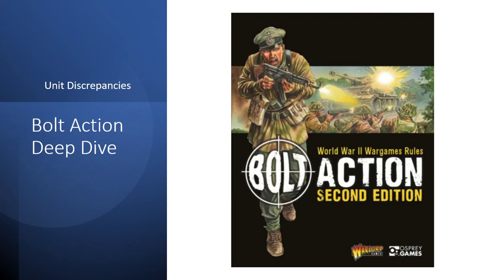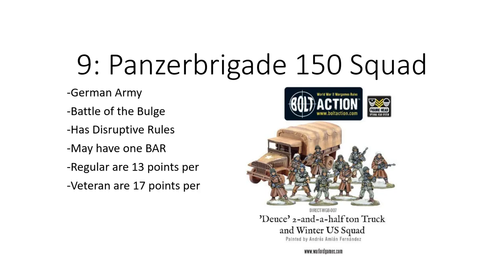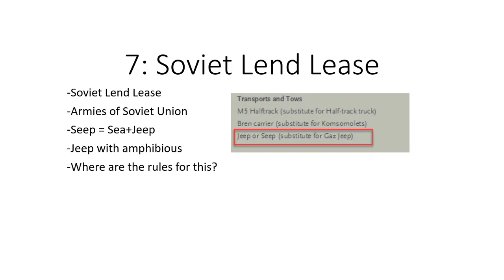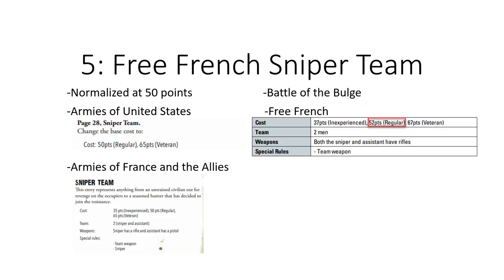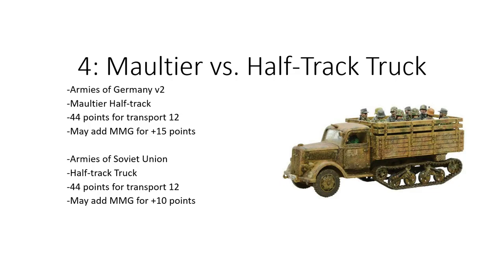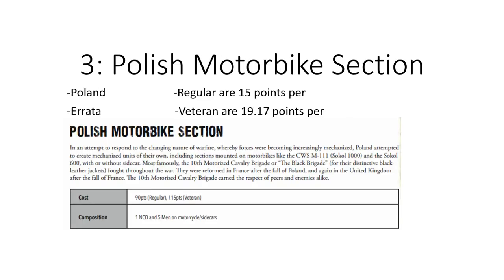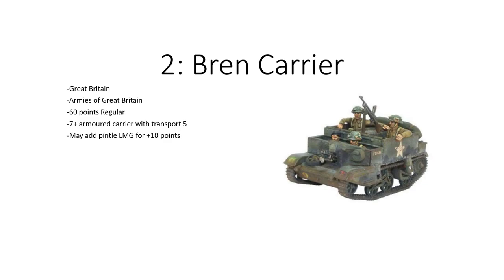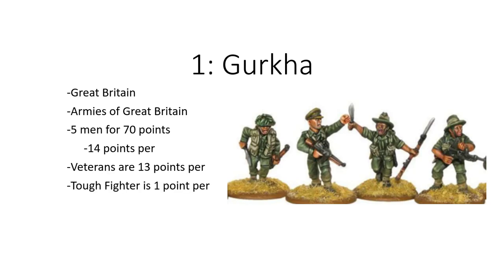Bolt Action Unit Discrepancies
Welcome to the deep dive series of Bolt Action where I express my thoughts on competitive play. Here are some point and unit discrepancies that I'd like to see updated.